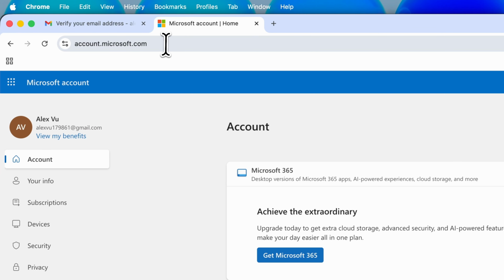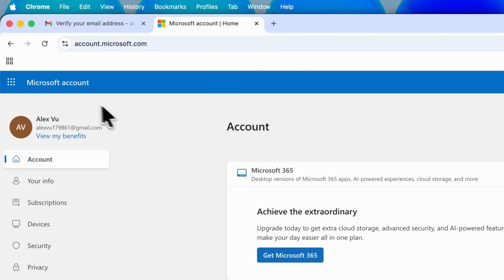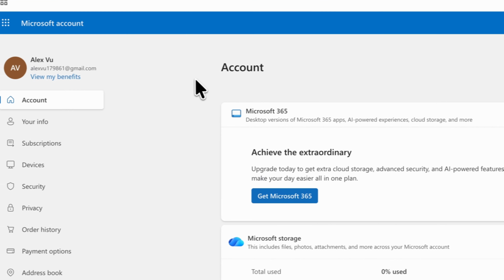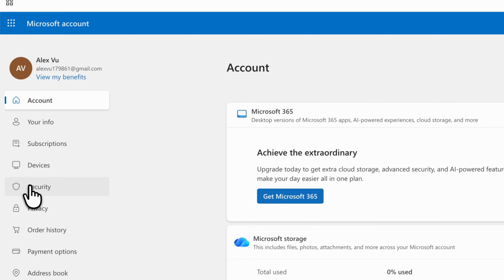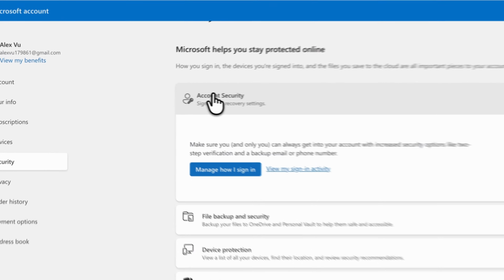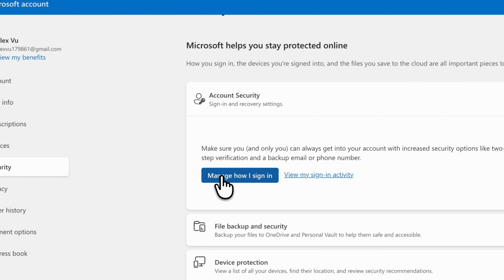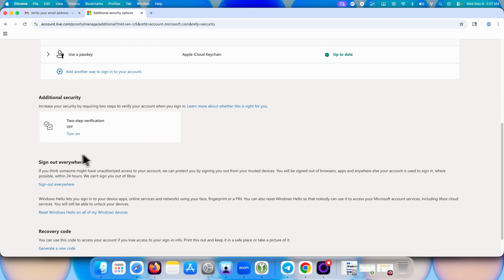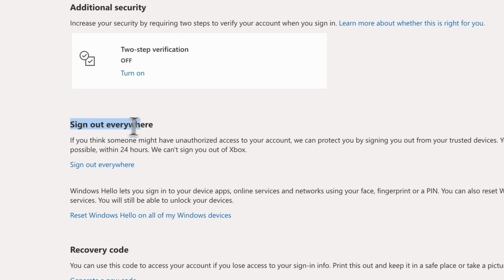How to Sign Out Everywhere From a Microsoft Account (Quick & Easy)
Learn how to sign out everywhere from a Microsoft account in just a few simple steps. If you've recently changed your password or want to secure your profile, this quick tutorial will help you log out of all active sessions across your devices.